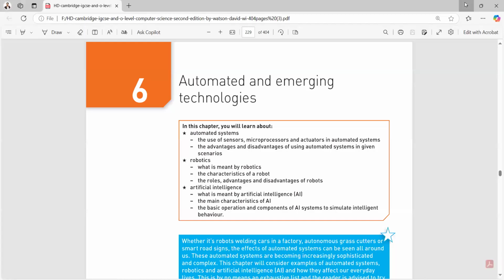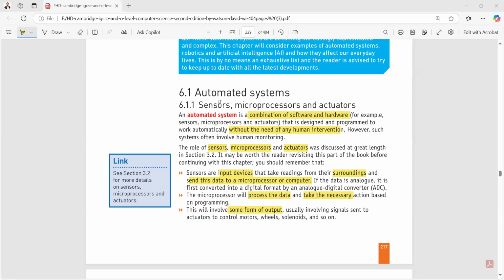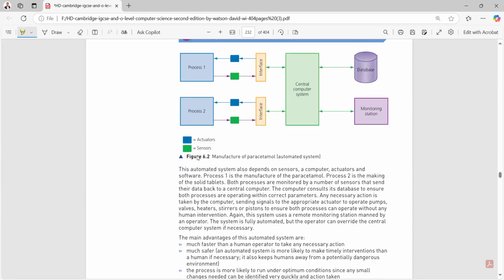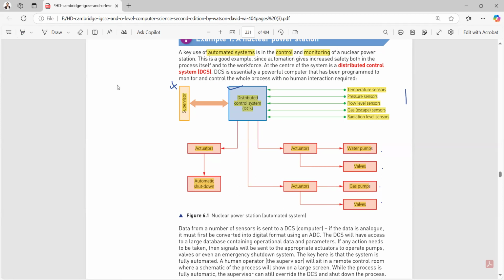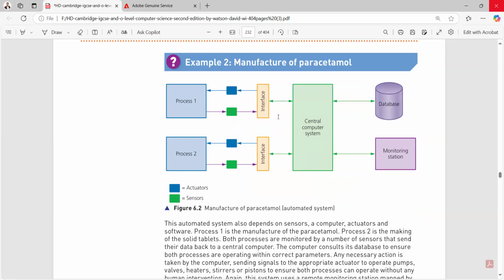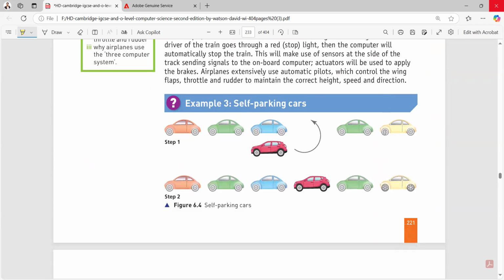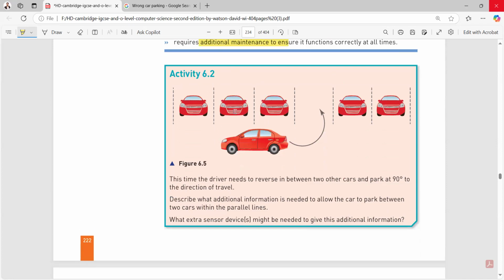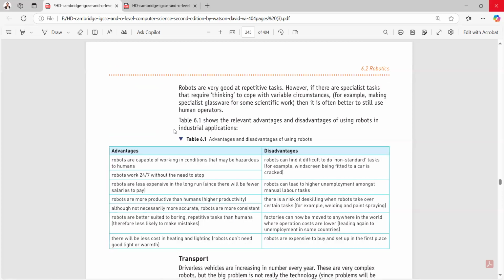Chapter 6 Automated Systems Lesson 1